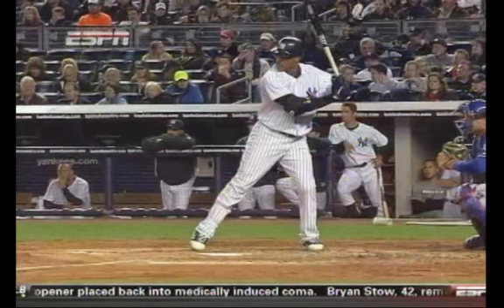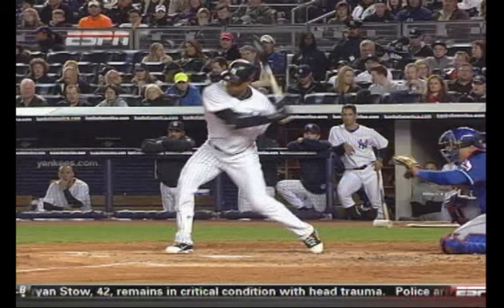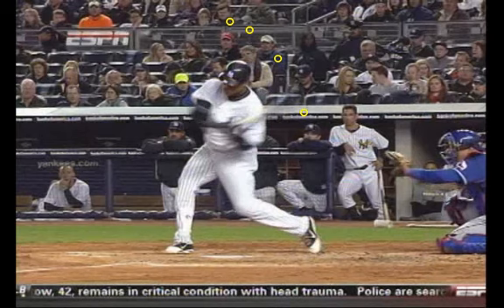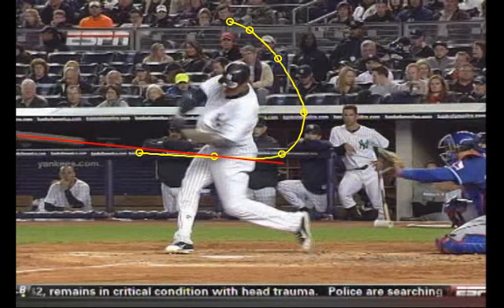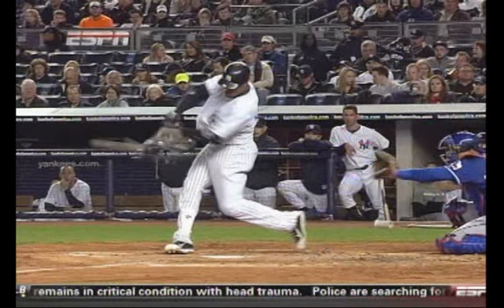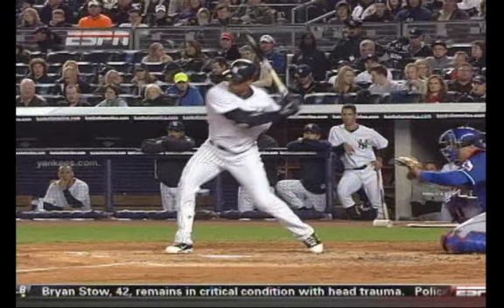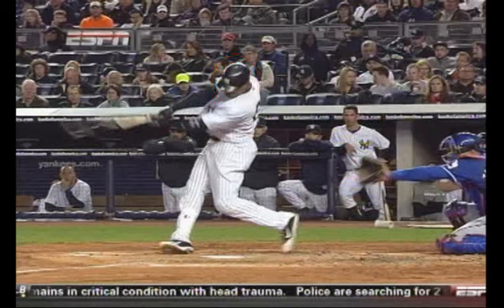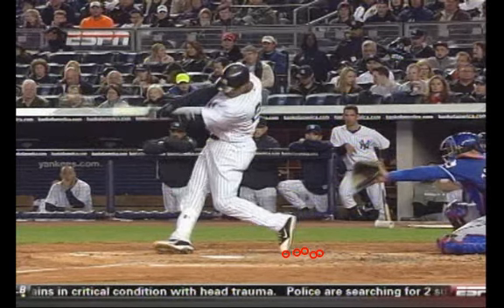Baseball Hitting Rebellion Blog (Baseball)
Baseball Hitting Rebellion Blog